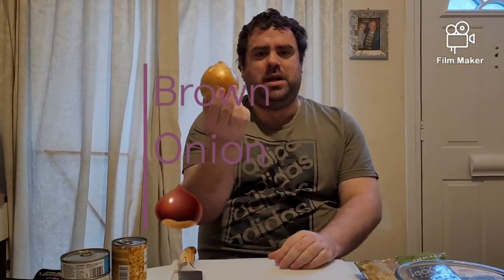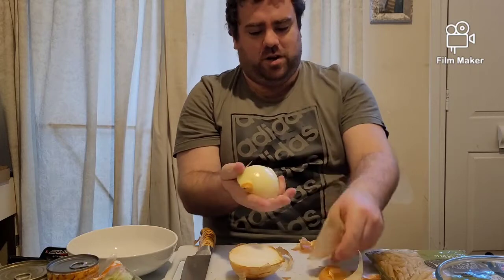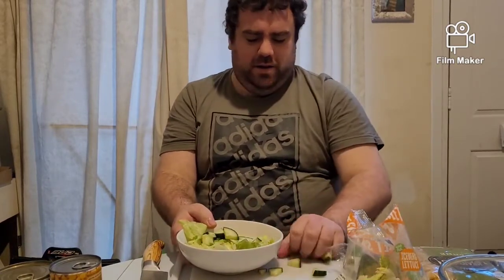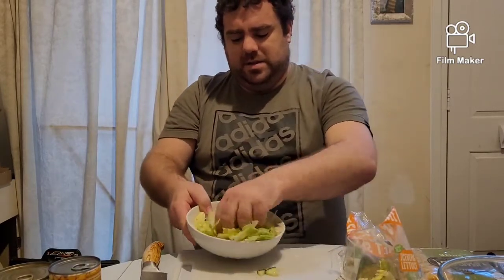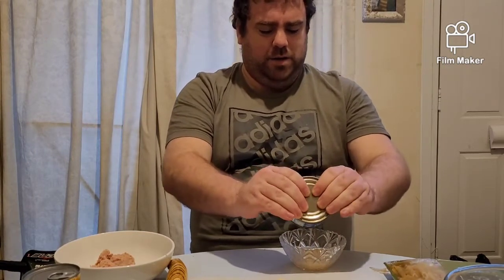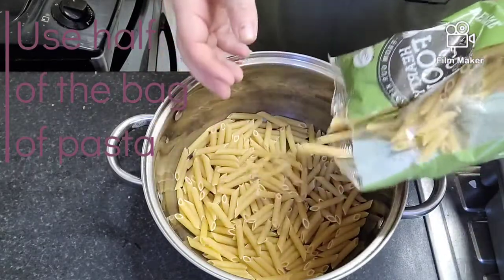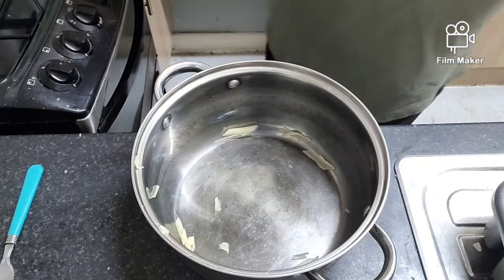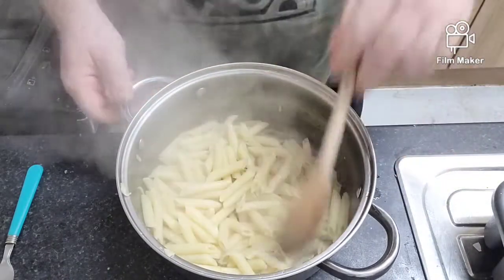How to cook tuna pasta bake Gavin Hunt Cooking Show